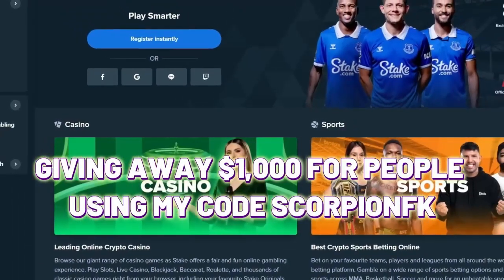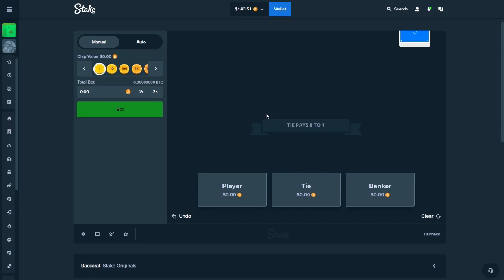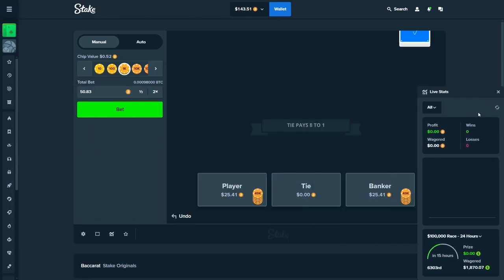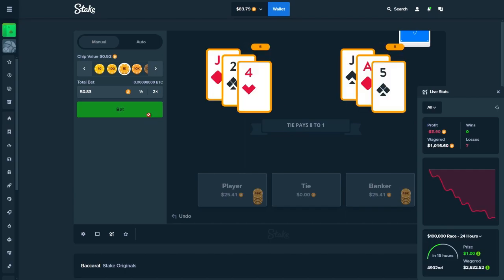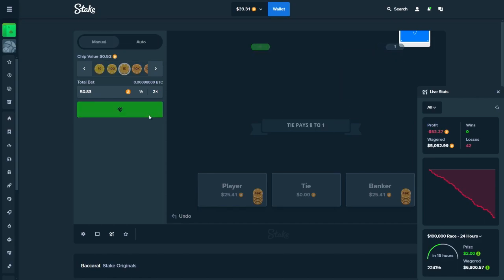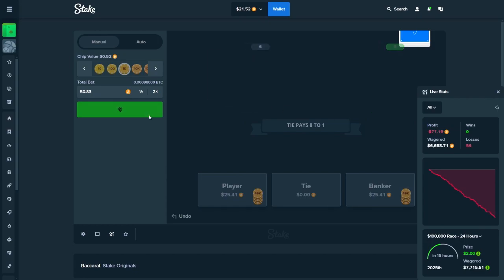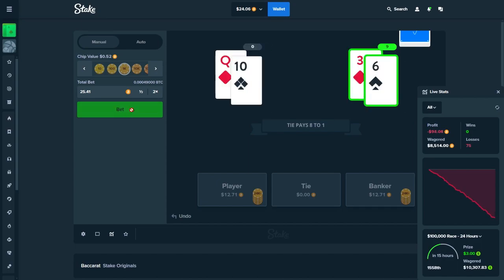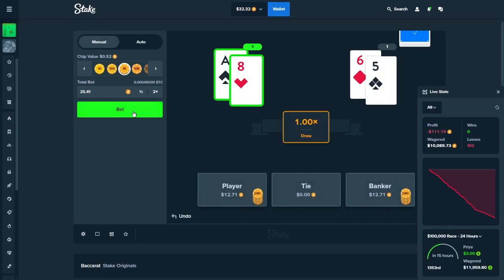BEST WAGER STRATEGY ON STAKE - EASY BRONZE VIP ON STAKE!!